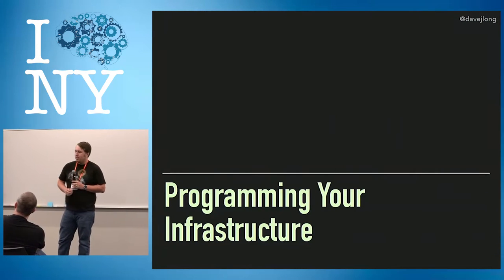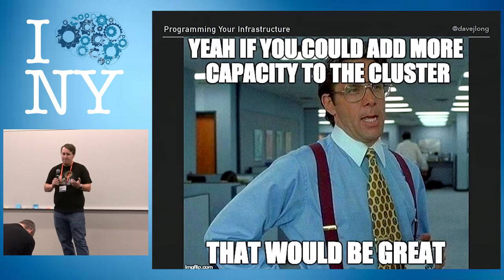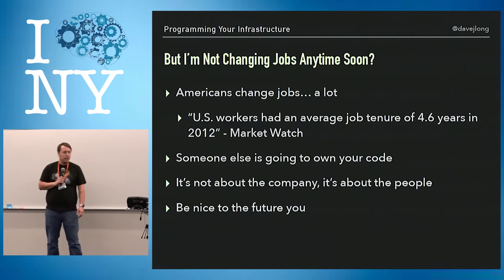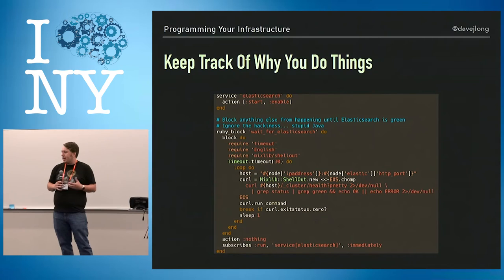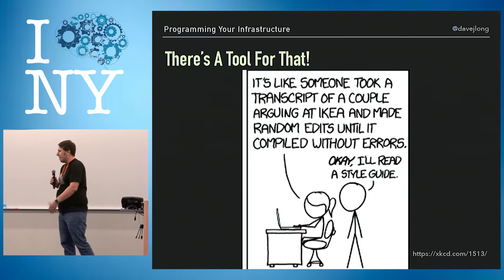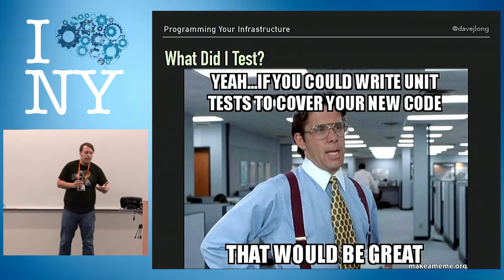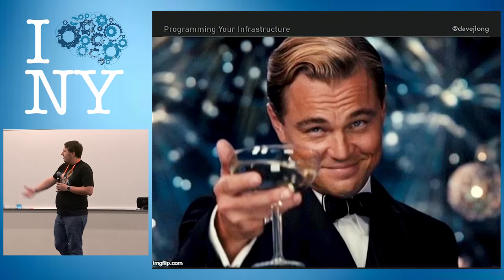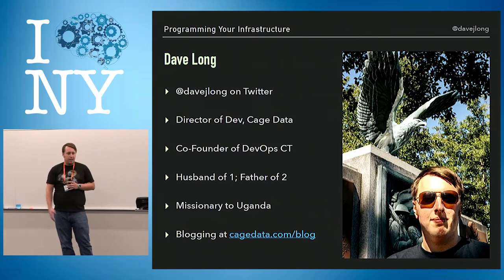DevOpsDays NYC 2016 - Programming your Infrastructure by Dave Long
In this talk, we will see what happens when we stop looking at our infrastructure development as just a bundle of scripts and start looking at it as an application. We will go over various concepts in the programming world that can be carried into infrastructure development, including local development, test-driven code, modular applications, and static code analysis. Out of this talk, I hope to give operations engineers a new way to build out systems and feel more confident in the stability of their infrastructure.